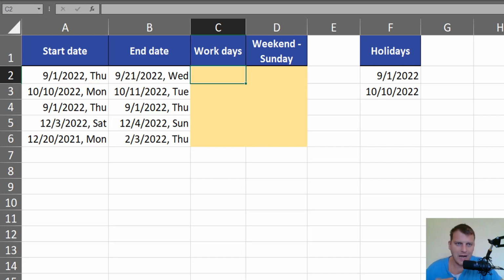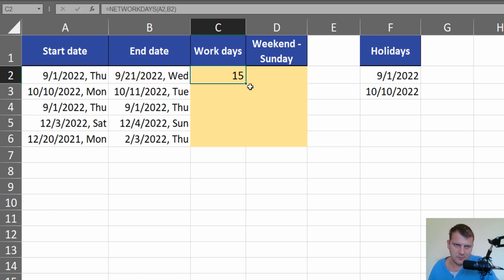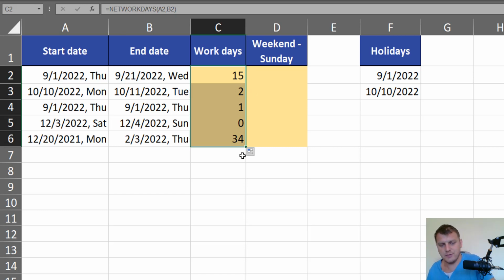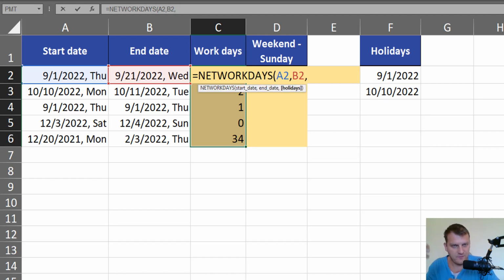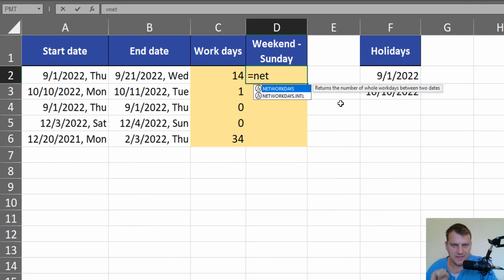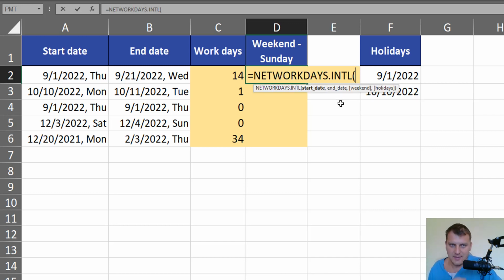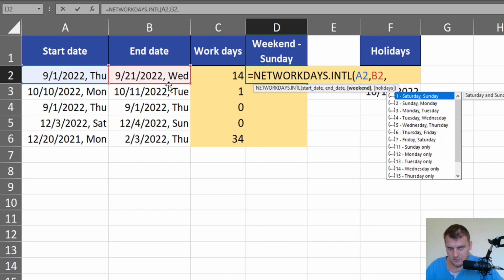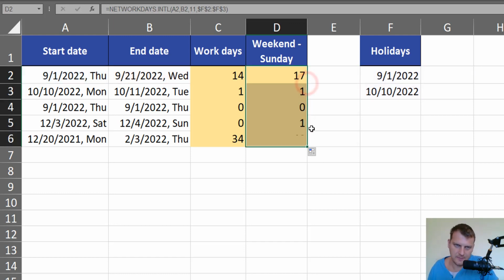Number Of Working Days Between Two Dates | Excel Tips #19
Excel Number Of Working Days Between Two Dates || Amazing Excel Tips 2022 || Excel and Adam

In this video you will see how to count the number of working days between two dates. You can even add holidays or change the weekend days. If you are looking for the best excel tips, this video is for you. I will explain everything steps by step. | Excel Tips #19

Chapter

00:00 | Intro
00:04 | Number of working days between two dates - NETWORKDAYS function
00:52 | Adding holidays
01:16 | Changing weekend days - NETWORKDAYS.INTL function
02:15 | Summary